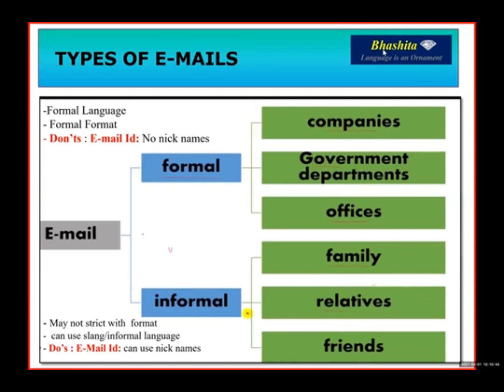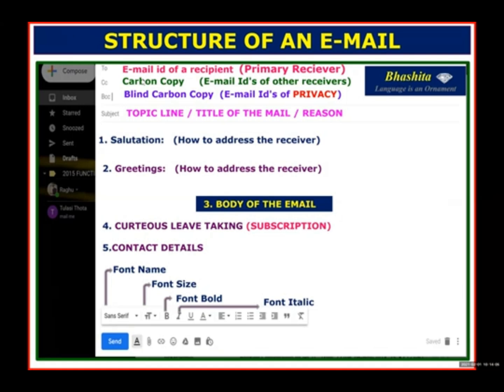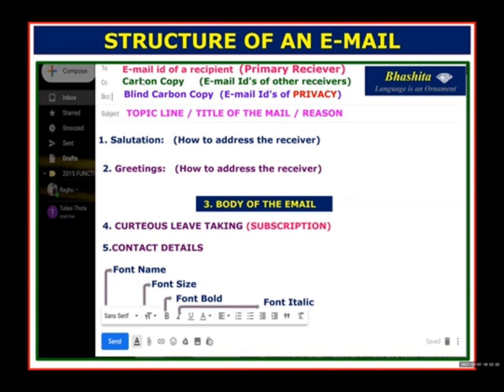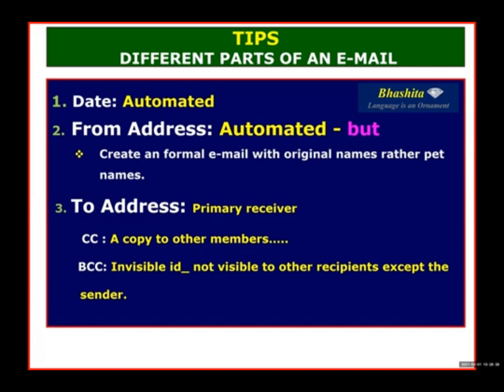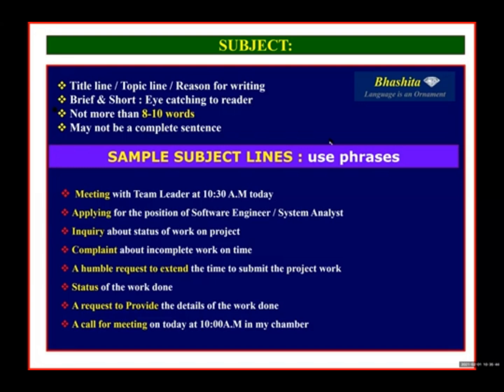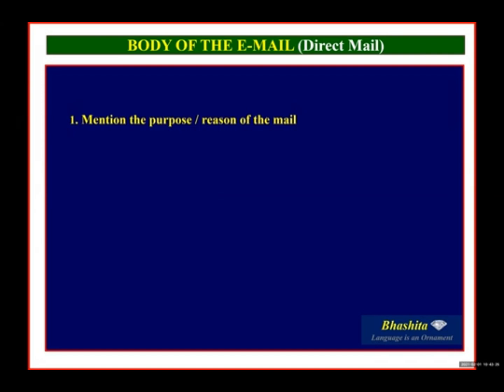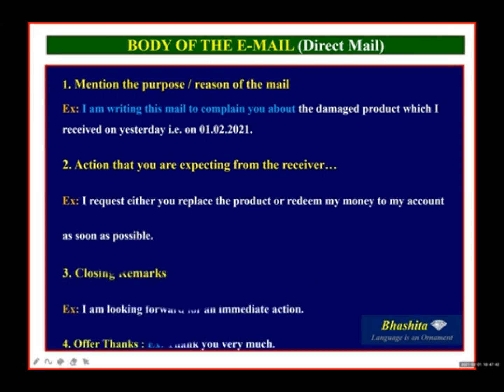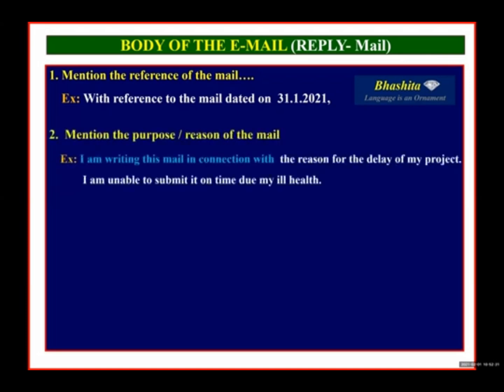E-MAIL WRITING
"Master the art of E-mail Writing with this comprehensive guide! Whether you're crafting professional emails, academic correspondence, or personal messages, this video provides you with clear tips and examples to make your emails stand out. Learn the key elements of email etiquette, structure, and tone to impress your recipients every time. Perfect for students, job seekers, and professionals alike. Watch now and upgrade your communication skills today! EmailWriting ProfessionalSkills LearnEnglish"

Let me know if you'd like further customization!